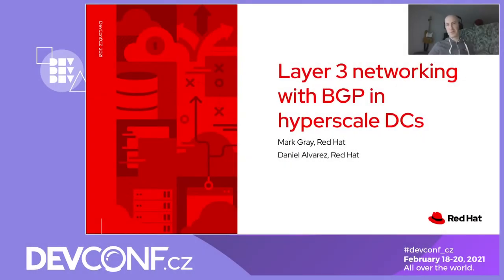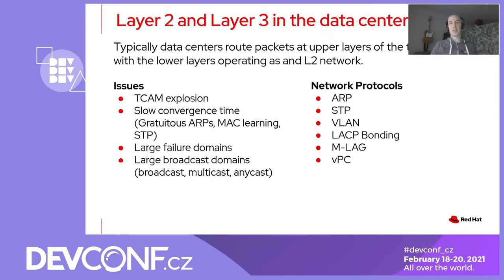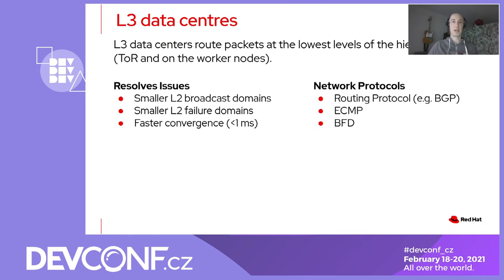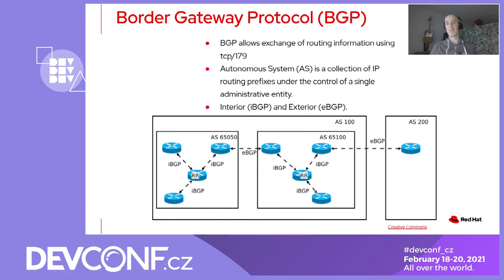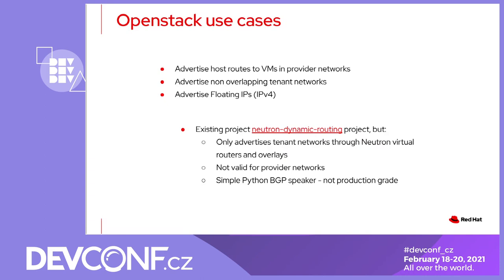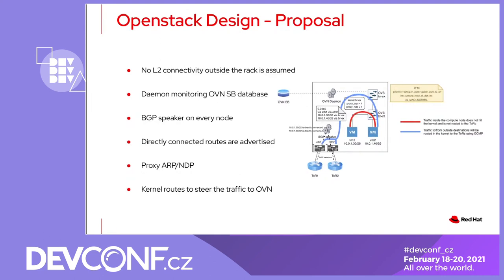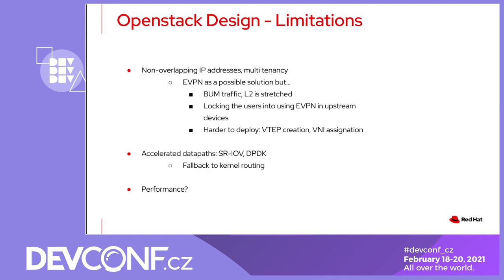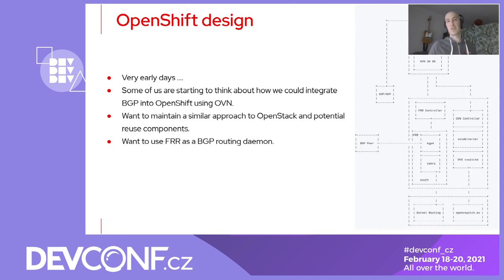Layer 3 networking with BGP in hyperscale DCs - DevConf.CZ 2021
Speakers: Mark Gray; Daniel Alvarez

As data centres grow to hyper-scale, the limitations of traditional Layer 2 networking architectures are becoming apparent. Issues such as ToR TCAM explosions, large L2 broadcast domains and slow STP convergence can limit scalability and performance. One approach to resolve these issues, which has been successfully deployed in hyper-scale data centres, is the use of fully Layer 3 networks using Layer 3 routing protocols such as BGP or OSPF. BGP, in particular, has proved it's scalability as it is the main routing protocol on the internet and there is a growing trend to use it internally to route traffic in L3-routed data centres.

This paradigm shift in data centre design presents challenges in some of our products such as OSP and OCP which have been designed with the assumption that L2-switched networks are the predominant networking architecture in the data centre. In this presentation, we will discuss some of the key uses cases for which we expect Layer 3 routed networks will be beneficial. We will present some of the architectural and software components that will need to be deployed to enable BGP across our products and ongoing work in open source communities to enable them. Finally, we will present what the future may hold and some challenges that will be presented across our products in order to further enable these use cases (workloads that rely on L2 and hardware offload).